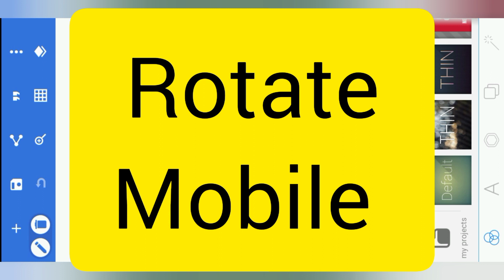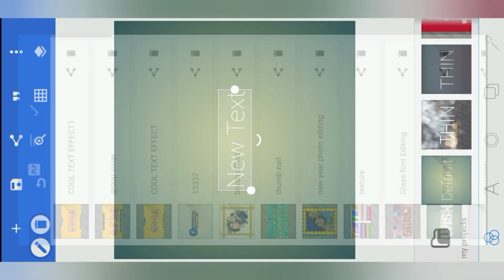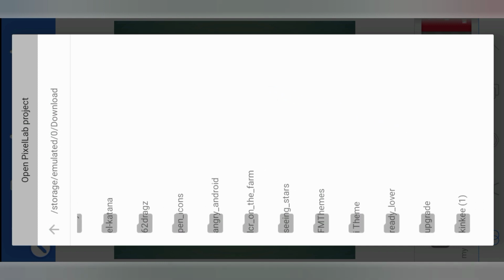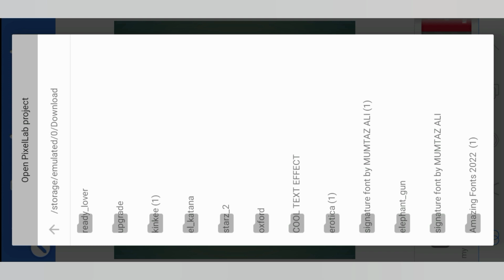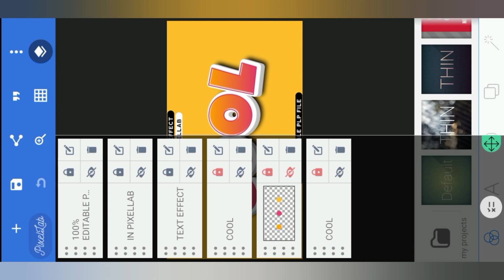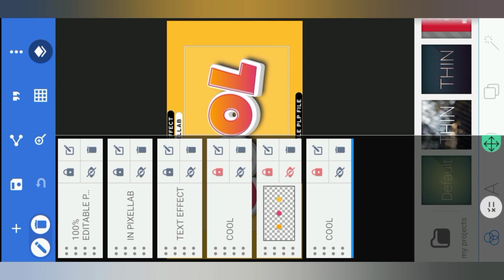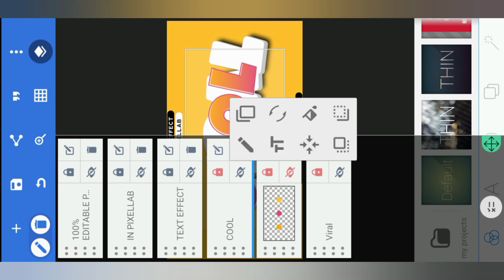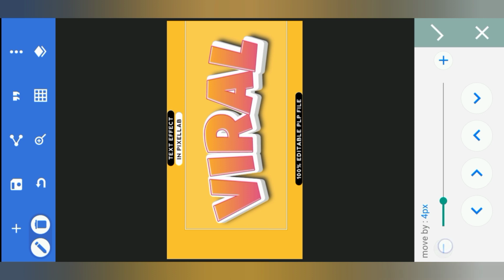How to make Viral 3d text effect pixellab in just 1 minute only by plp file! 100% Editable!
100% Editable! Viral 3d text effect pixellab | Free PLP File
🔻" ʏᴏᴜʀ 1 ꜱᴜʙꜱᴄʀɪʙᴇ ᴄᴀɴ ᴍᴀᴋᴇ ᴍʏ ᴅᴀʏ "🔺

Pixellab Application Link :-

📌 PLP FILE - ( PASSWORD PROTECTED ) 🔑 With Pack File -

1.Top 50 Light Pngs Download Free Editing Materia

2. Decorative material for glass font editing

3.Download New Stylish Line PNGS

4.How to create and open Zip and Rar File?

5.coloful Shape Png Design in pixellab,

Yours Queries :-
1. text effect
2. pixellab
3. how to make smooth text in pixellab
4. photoshop text effect
5. how to create text editing in pixellab
6. pixellab tutorial
7. paper cutout text effect
8. tutorial pixellab
9. text effect in pixellab
10. golden text effect in pixellab
11. 3d text effect in pixellab
12. shadow text effect in pixellab
13. silver text effect in pixellab
14. text effect pixellab plp
15. font effect pixellab
16. how to make text effect in pixellab

1.  logo kaise banaye jaye
2.  logo kaise banaye
3.  Pixellab par logo kaise banaye
4.  Pixellab me logo kaise banaye
5.  Pixellab logo kaise banaye
6 .  Pixellab logo jaise banaye 2022
7.  Logo kaise banaye website
8.  Youtube logo kaise banaye
9.  Logo banane ki website
10. make logo in illustrator
12. gaming logo design illustrator
13. how to make logo in pixellab
14. photoshop logo
15. photoshop logo design
16. pixellab logo

3d text effect in pixellab
shadow text effect in pixellab
popoup text effect in pixellab
3d glow text effect in pixellab
classy text effect in pixellab
fancy text design in pixellab
glossy text in pixellab
lettering design in pixellab
lettering design pixellab
3d text pixellab
awesome text design in pixellab
how to make 3d text in pixellab
typography design in pixellab
how to make a 3d text in pixellab
pixellab,pixellab editing
pixellab 3d text
pixellab tutorial
3d text on mobile
plp file
text plp
photoshop logo design
pixellab plp